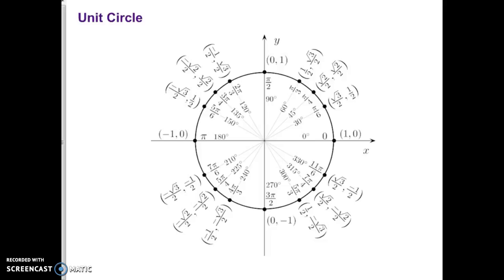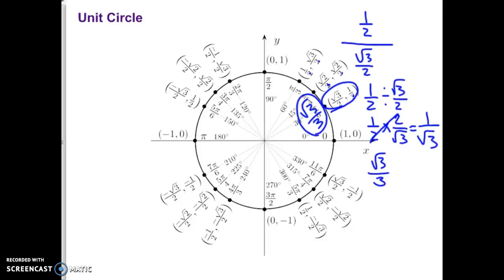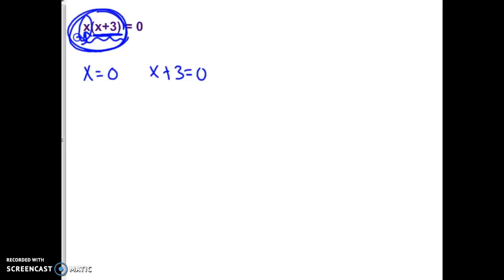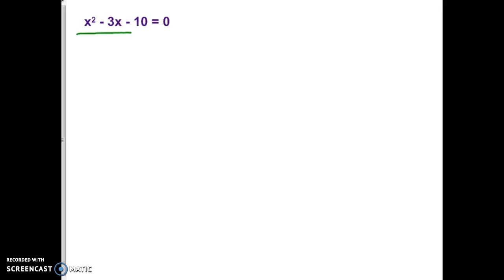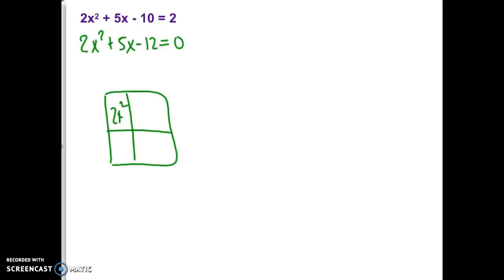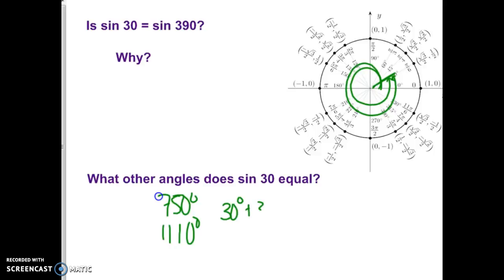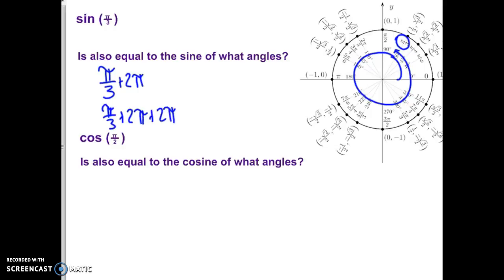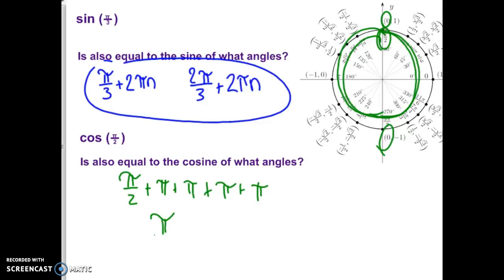Background Trig Info